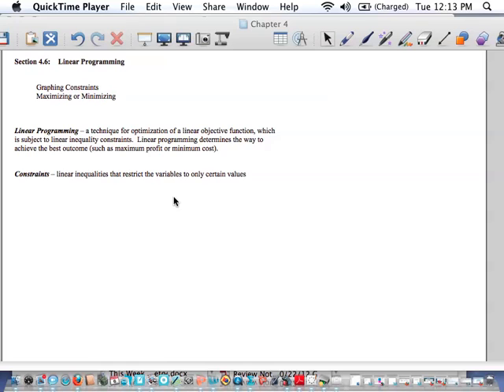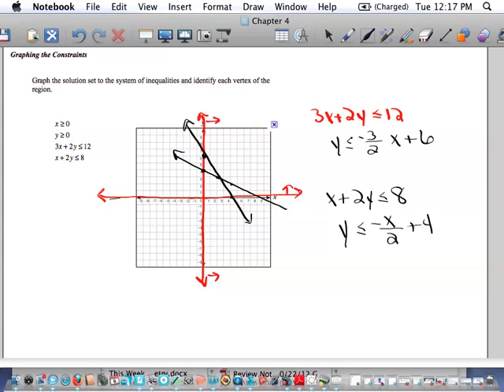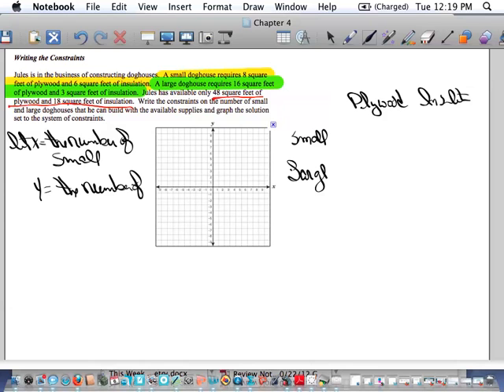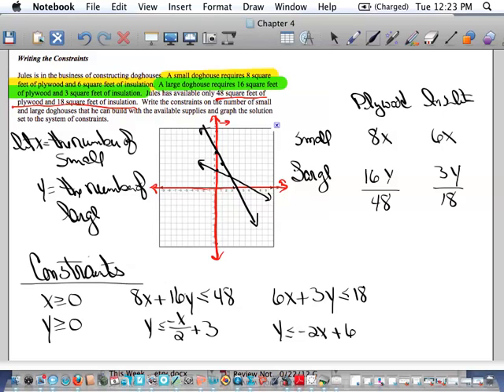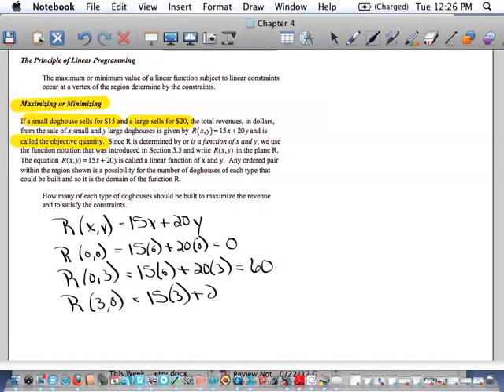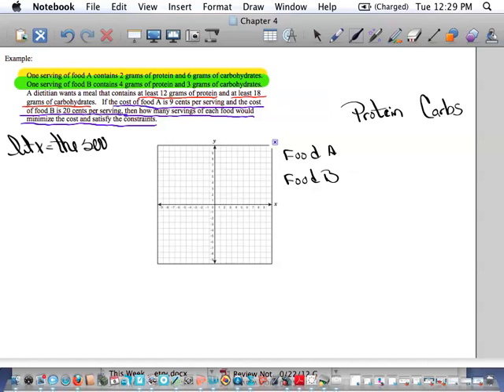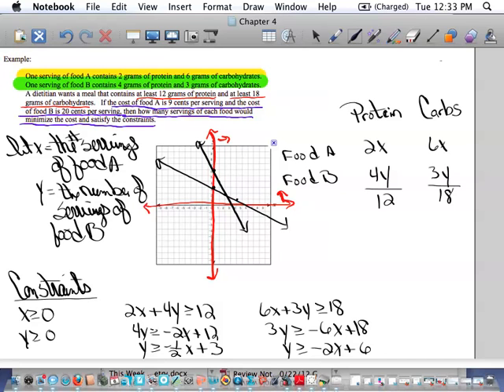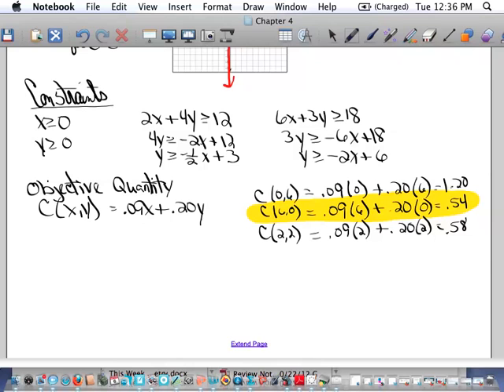Lesson 4 Computer